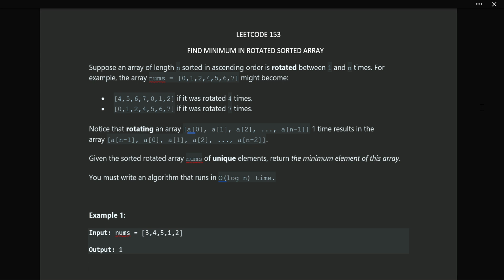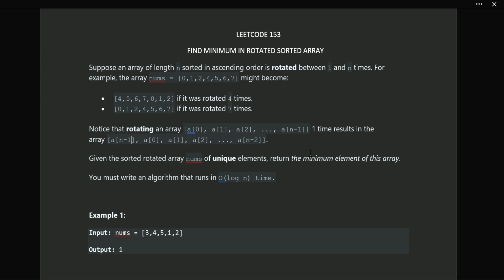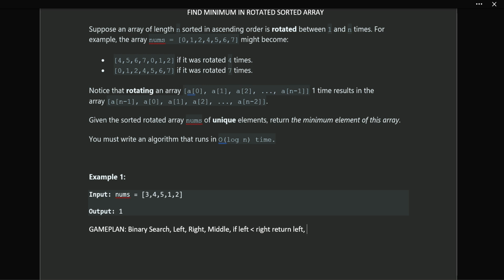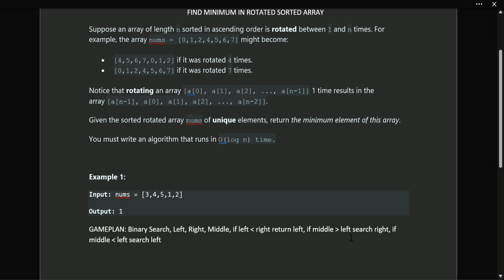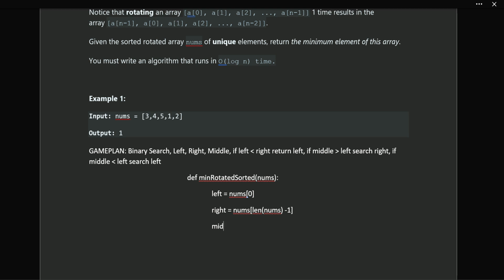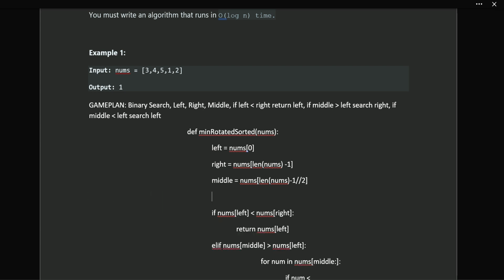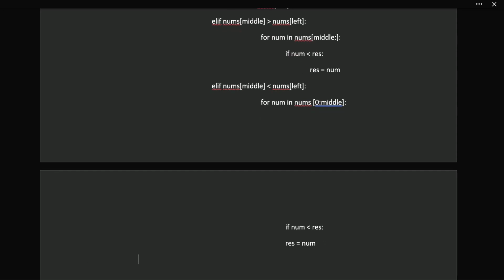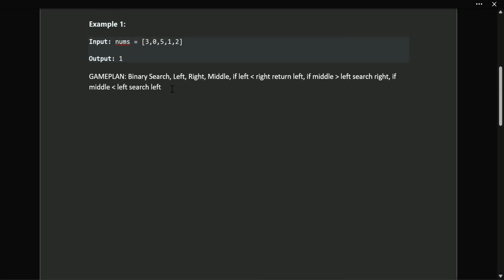Leetcode 153 Find Minimum in Rotated Sorted Array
Leetcode 153 Find Minimum in Rotated Sorted Array Optimal solution explained as simply as possible.